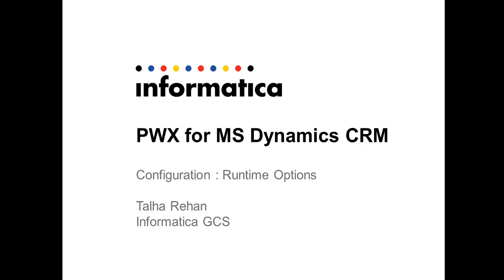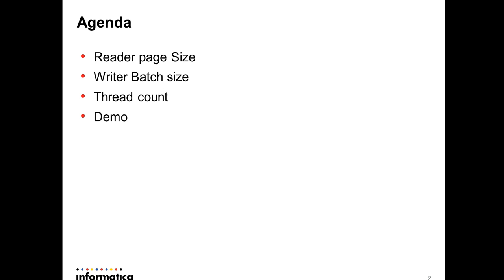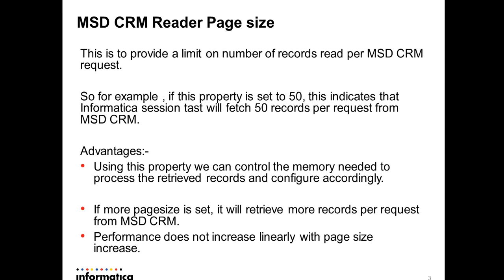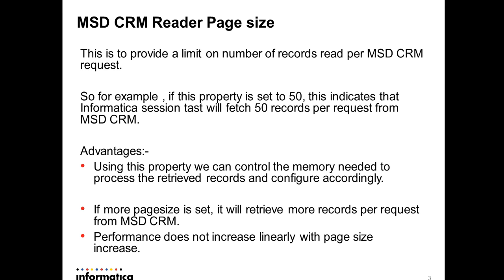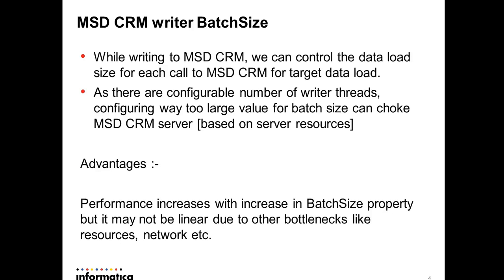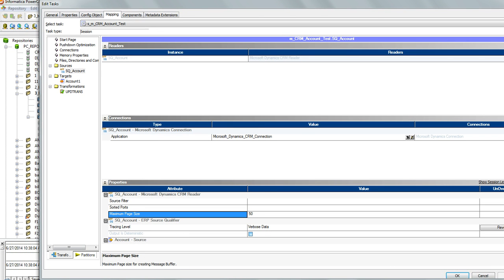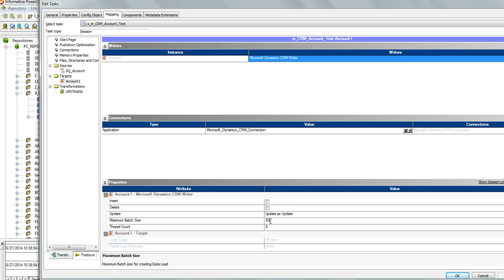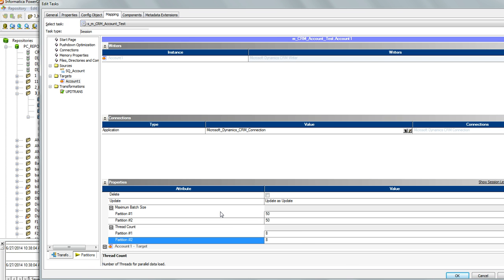Run time configuration options to improve performance in PowerExchange for MSDynamics CRM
Pagesize, batchsize and thread count are tuning properties at run time for MSD CRM source and traget.

This video explains the configuration properties and a demo to configure them.